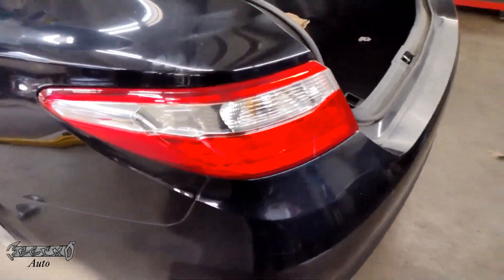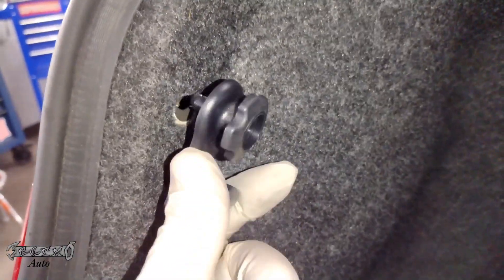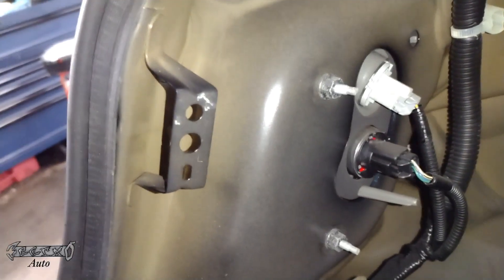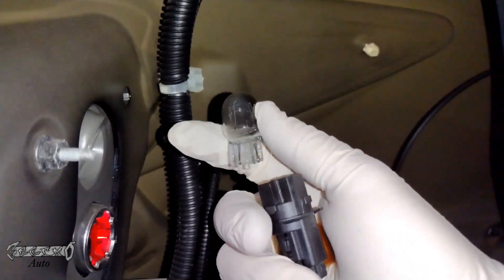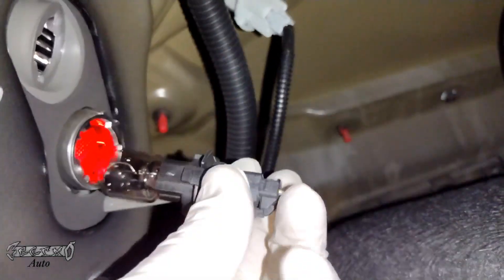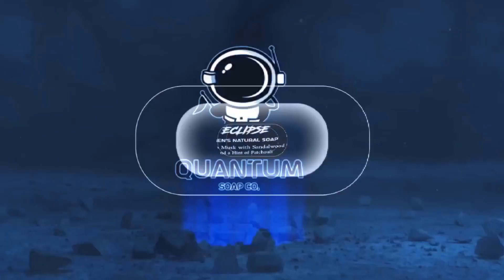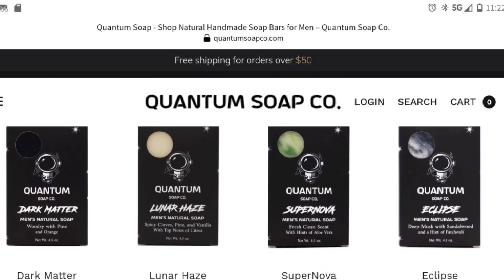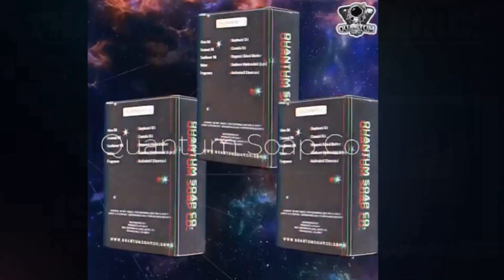2007-2017 CAMRY BRAKE LIGHT / TAIL LIGHT / BLINKER BULB REPLACEMENT + SOCKETS 2007 - 2015 2016 2017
GET THE BRAKE / TAIL LIGHT BULB HERE ( AMAZON )
( 10 BUCKS ) ( 2 PACK ) ( 5 ⭐ RATING)

GET THE BLINKER BULB HERE ( AMAZON )

GET THE GENUINE BRAKE LIGHT BULB SOCKET HERE
( AMAZON ) ( 30 BUCKS )

GET A CLIP REMOVER TOOL HERE ( AMAZON )
( 10 BUCKS ) ( 5 ⭐ RATING)

PART
BRAKE / TAIL LIGHT BULB - 7443
BLINKER BULB - 7440NA( AMBER COLOR )
BRAKE LIGHT BULB SOCKET -  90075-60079
( Socket, Tail & Stop Lamp) ( BLACK ONE )

FITS
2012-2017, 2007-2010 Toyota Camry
LE, N, SE, XLE, XSE|4 Cyl 2.4L, 4 Cyl 2.5L, 6 Cyl 3.5L
2ARFE, 2ARFXE, 2AZFE, 2GRFE; 2ARFE, 2ARFXE, 2AZFE, 2GRFE; ACV40L

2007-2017 CAMRY BRAKE LIGHT / TAIL LIGHT / BLINKER BULB REPLACEMENT + SOCKETS 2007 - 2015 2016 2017